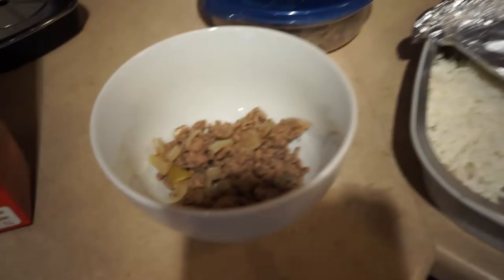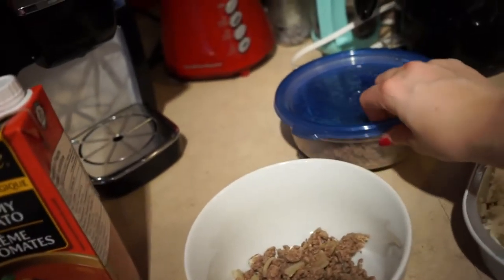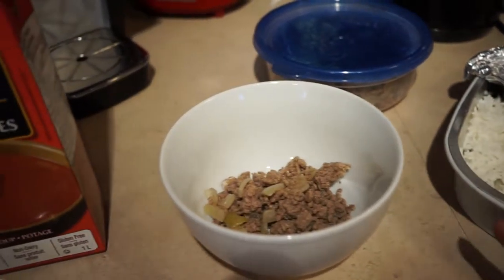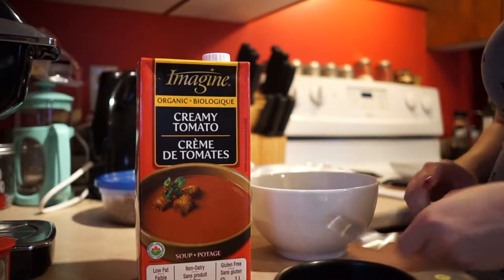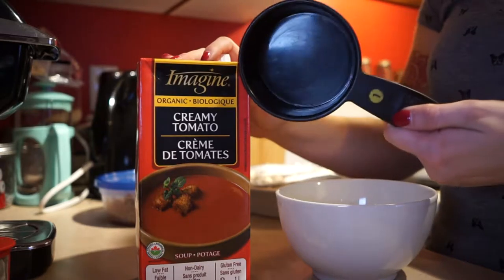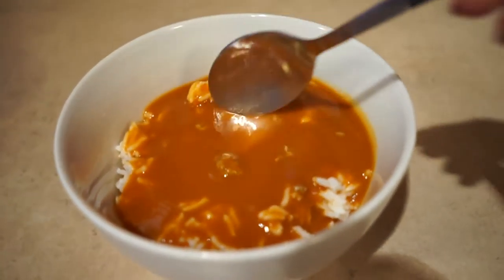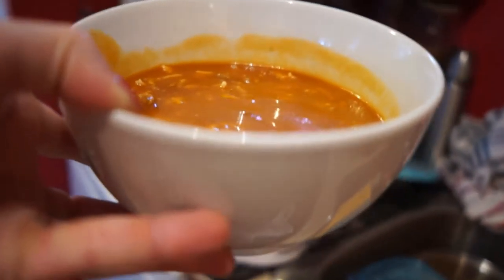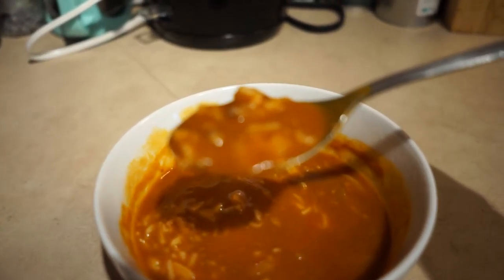Vlog: How I Make Beef Tomato Soup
This week I show you guys how I make my latest kitchen masterpiece: beef tomato soup. This is the ultimate healthy comfort food for me. Hope you like it!